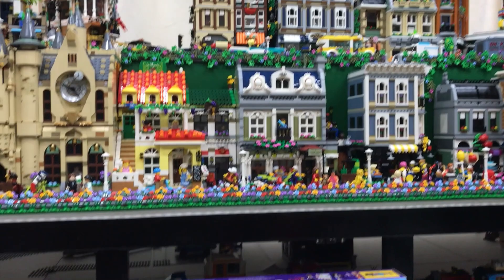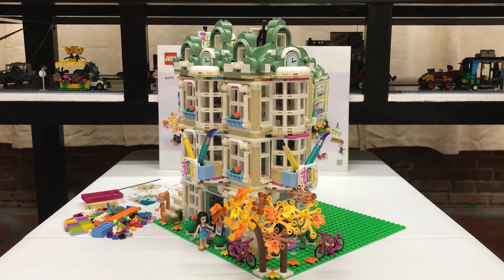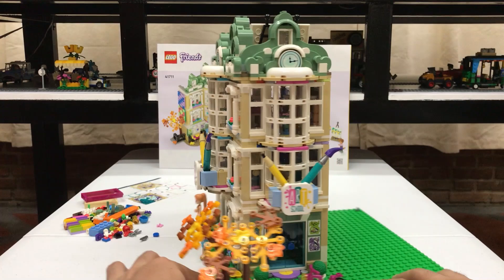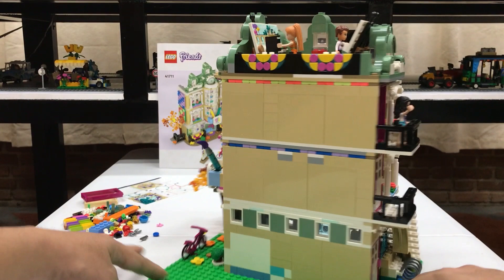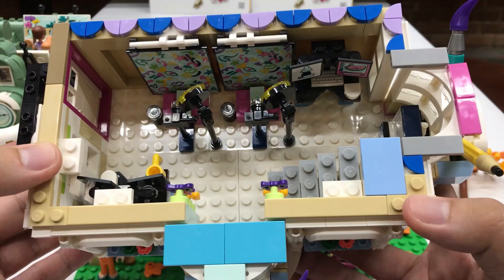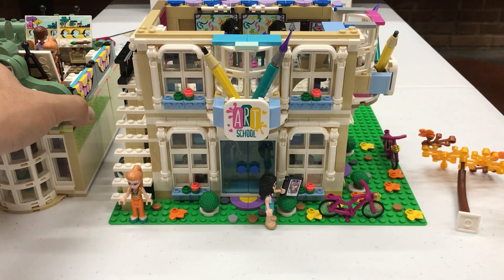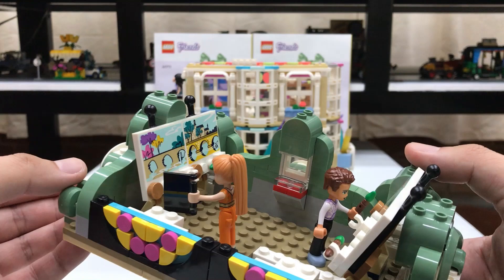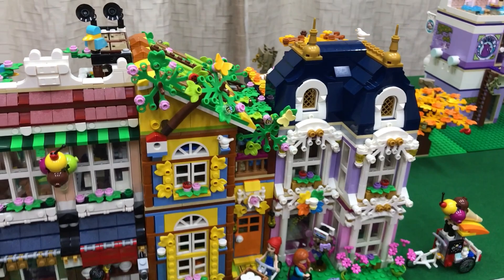LEGO MOC Emma's Art School Corner - Build & Review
Here is my build and overview of Emma's Art School Corner which is the modification of 2x official LEGO sets 41711, 1x base plate and 3x door panels. I hope you enjoy it ^_^